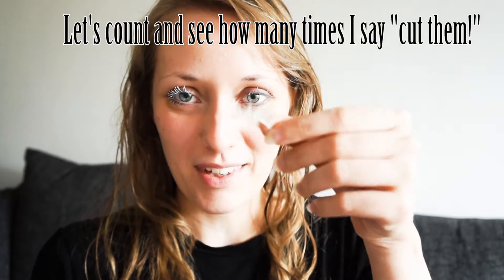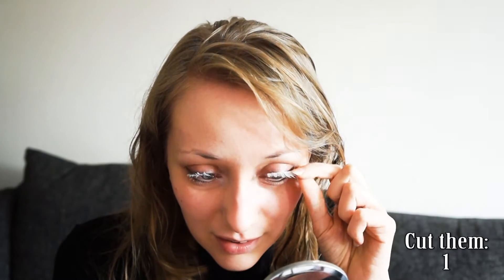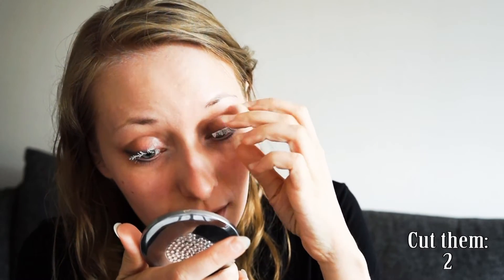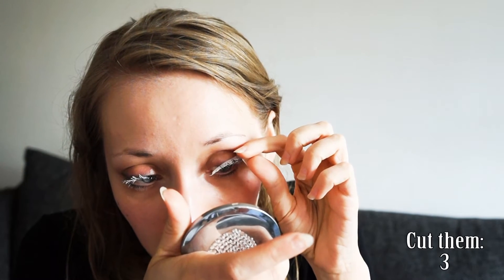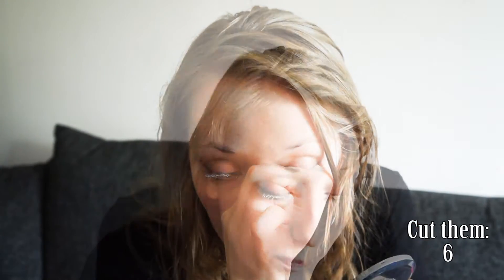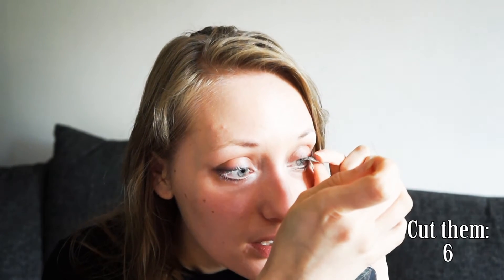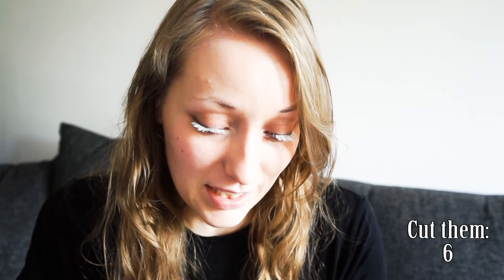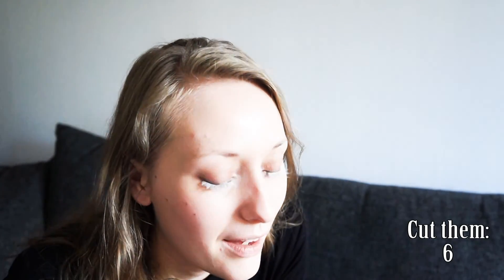Double Trouble!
Hi guys! I filmed this last Sunday as I was about to do a new (!) cosplay! Unfortunately I won't be able to tell you more about it yet, but you will find out about it later this year :)

I know this ending was cut short, but I wish you all an awesome week!